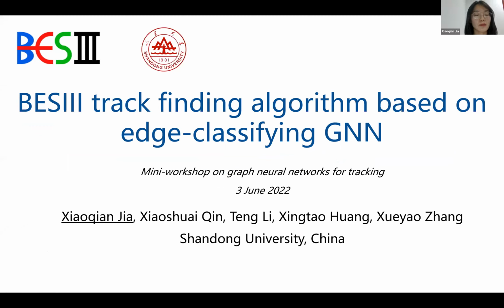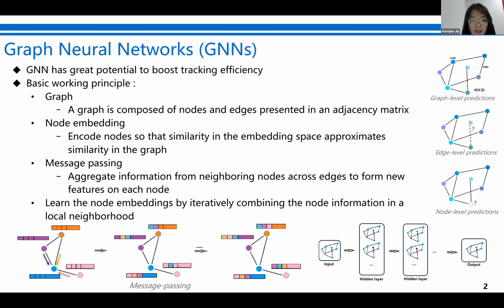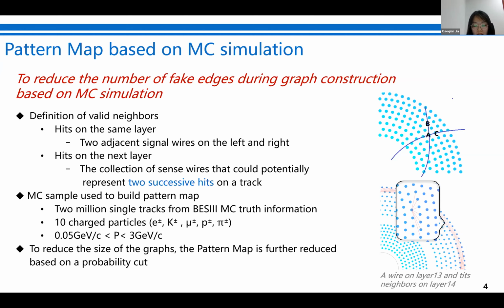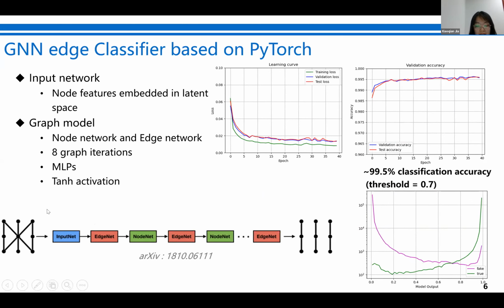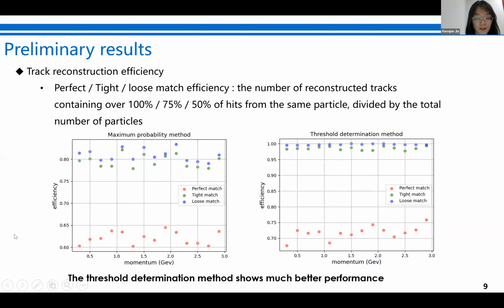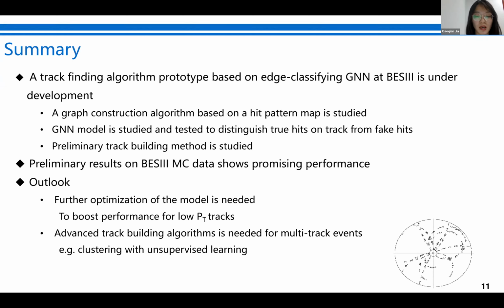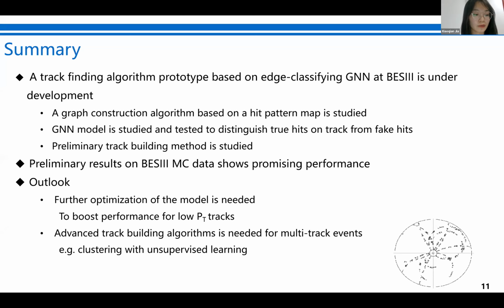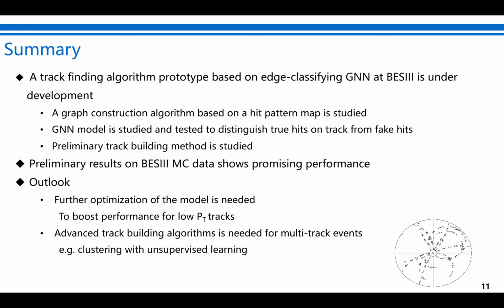GNN miniworkshop (2022): BESIII track finding algorithm based on edge-classifying GNN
Presented at the GNN workshop associated with CTD2022 by Xiaoqian Jia. Slides and more information can be found